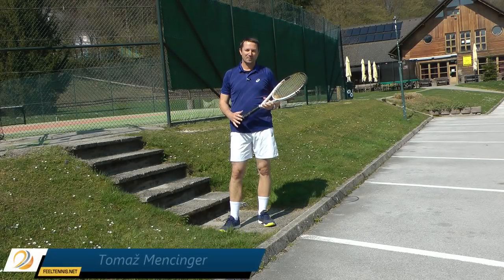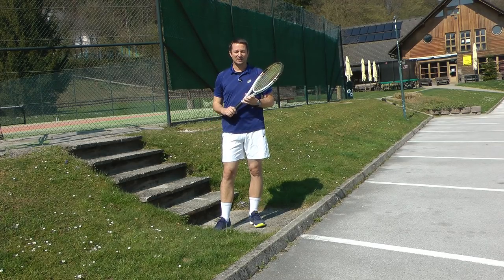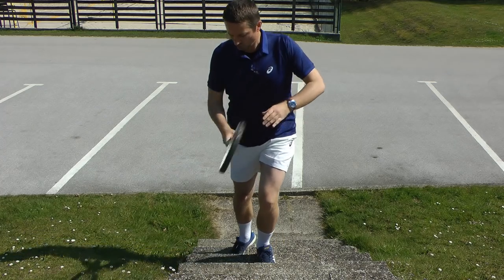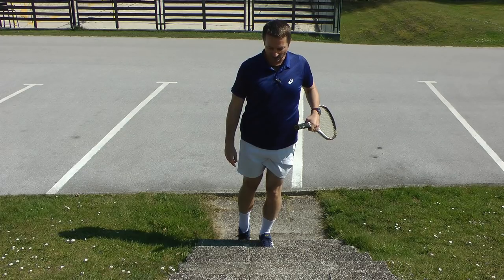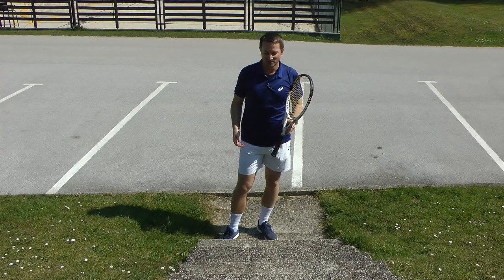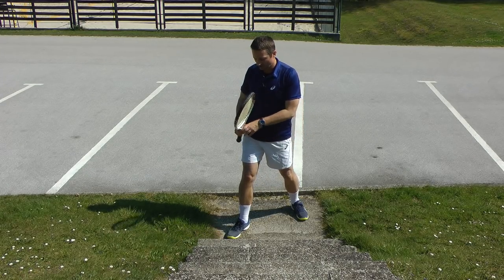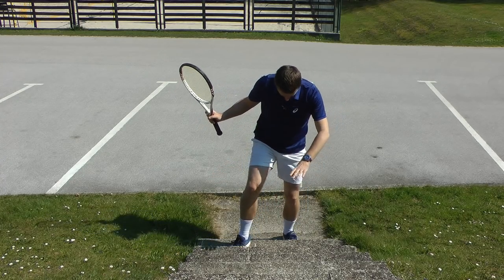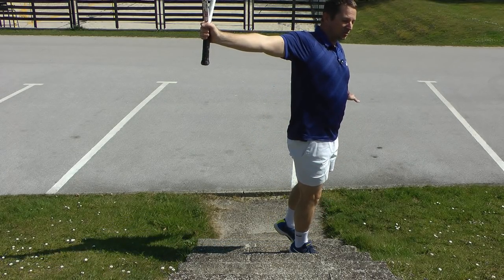How To Activate Your Lower Body Before A Tennis Session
The exercises in today's video can be used as a part of the "tennis at home" sessions but also as an activation part of the warm up before you even step on the court.

They focus on the legs and hips / pelvis region which are so often not engaged enough.

That's why I personally like to activate the lower body of tennis players before they start hitting the ball.

The lack of hip / pelvis rotation is also one of the most common flaws in player's biomechanics so I often use these exercises to help players feel and engage the right body parts in the right sequence.

These exercises also help you improve balance which you've already heard me talk about a lot.

I will soon share with you the rest of the exercises with which you can work on the fundamentals of your forehand and backhand techniques and use the time at home really well for the improvement of your technique.